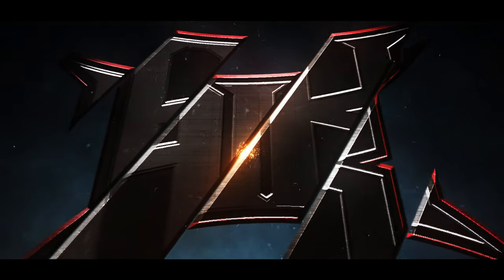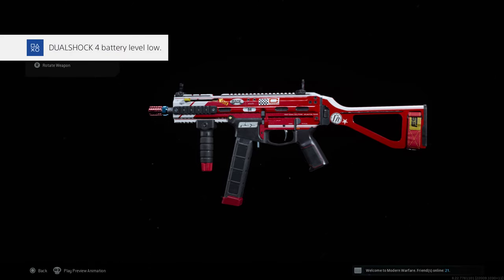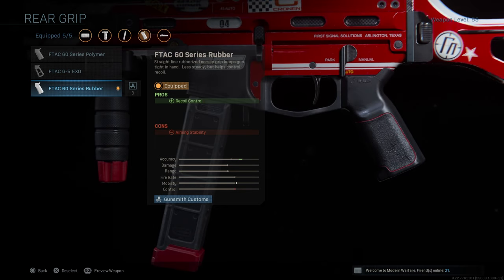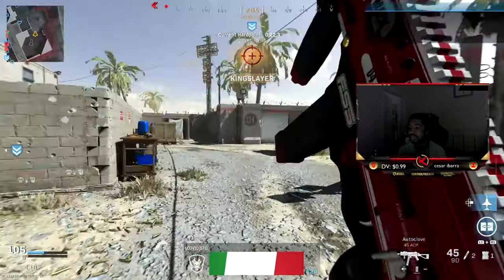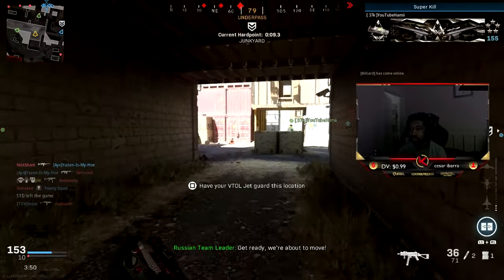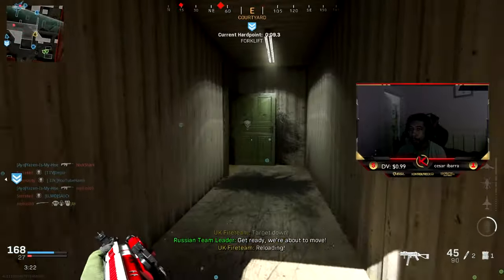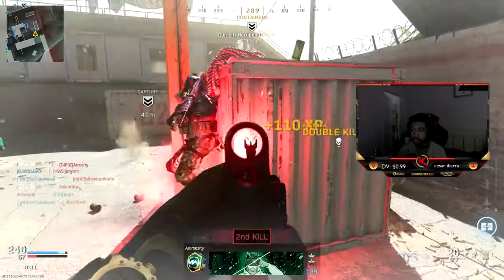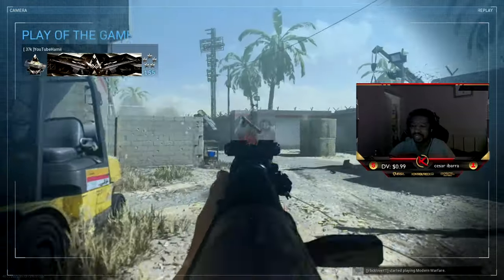THE NEW "AUTOCLAVE" STRIKER 45 RACING SERIES MACH 8 BUNDLE in MODERN WARFARE (SHOOTS RED BULLETS!)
Today's video we'll be covering the new Striker 45 Autoclave in Modern Warfare and yes it shoots red tracers.